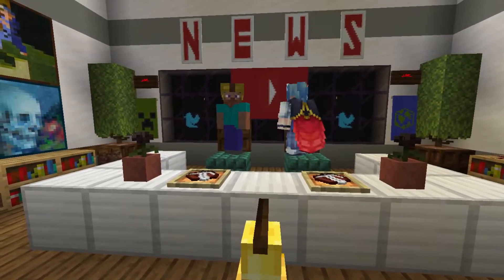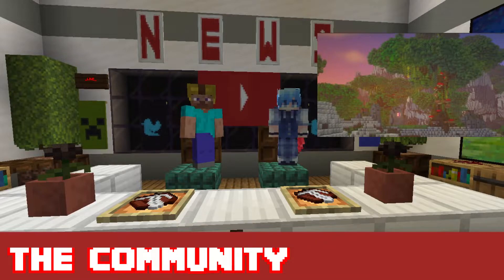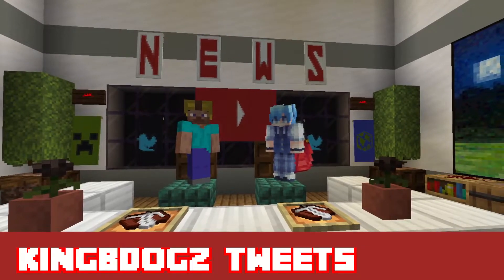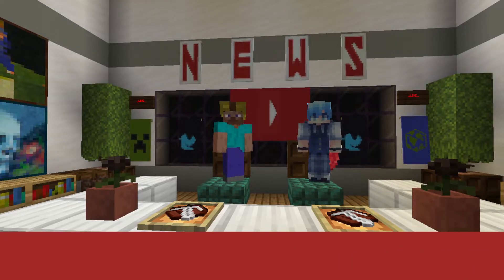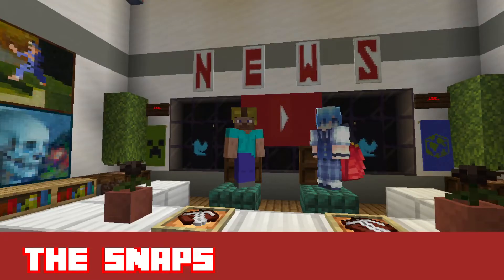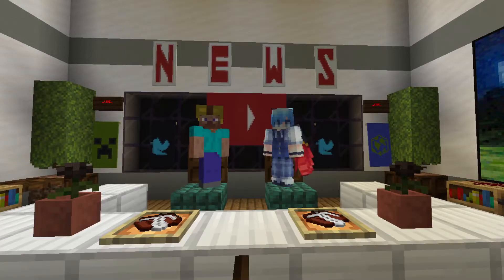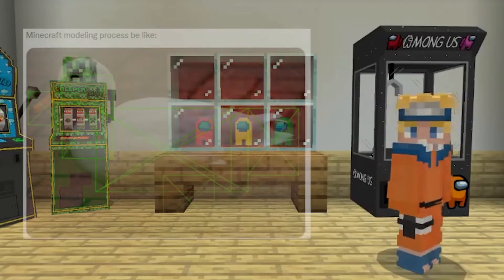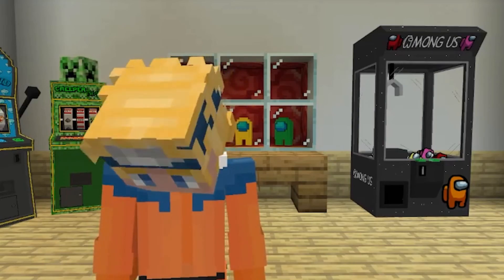MC News Ep.1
In today's video we look at what's been happening in the community, looked at the latest tweets from the developers, and see what they have been working on for 1.19 the Wild Update.

Credit:

News Anchor 1: ADT

News Anchor 2: Tohka_Yatogami69

Meme Reviewer: Scott

Design Lead: Ravenist

Video Editor: StarZDunkZ, Scott